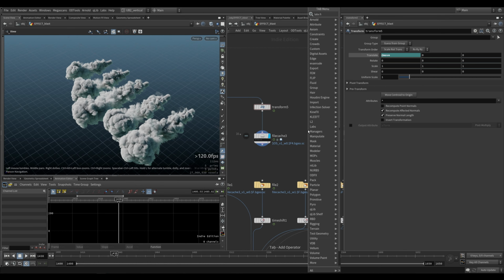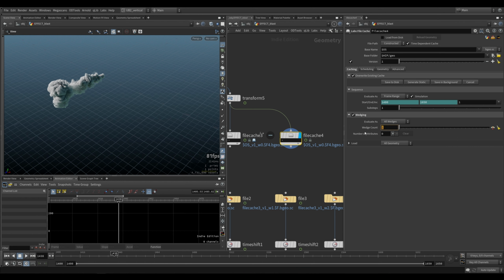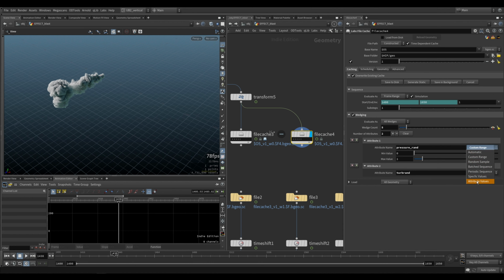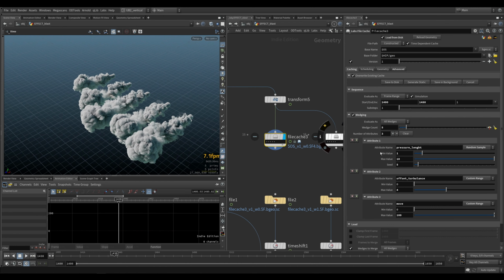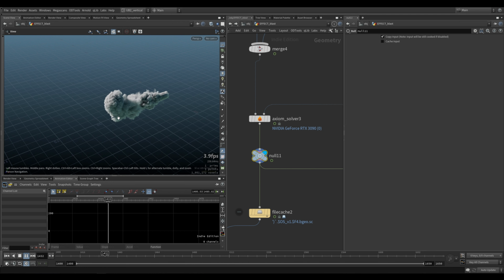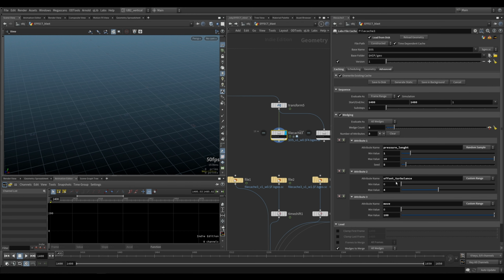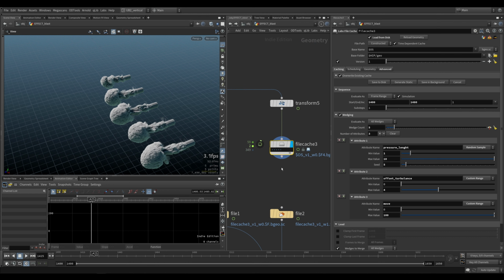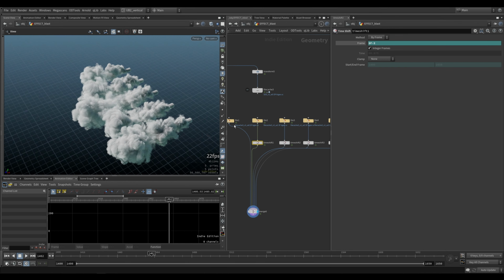Axiom Fundamentals - 20 - Wedging ( Pro-Tips )